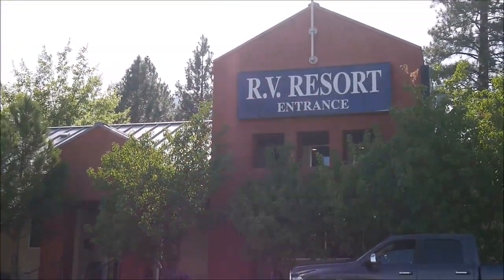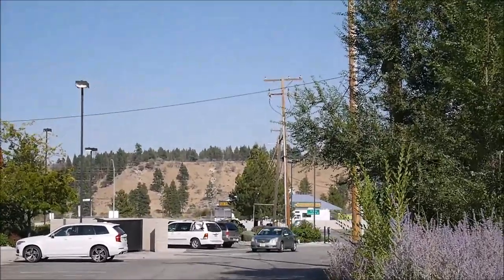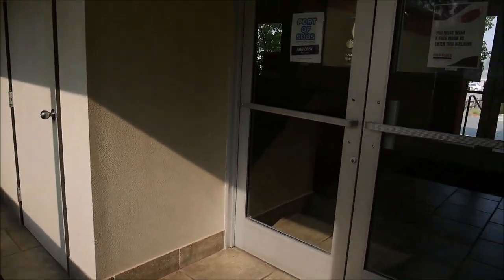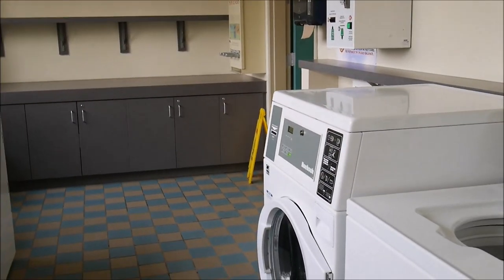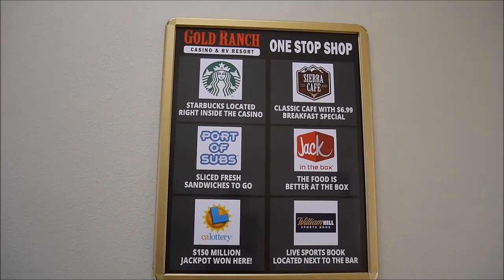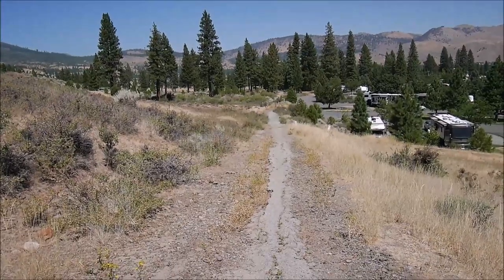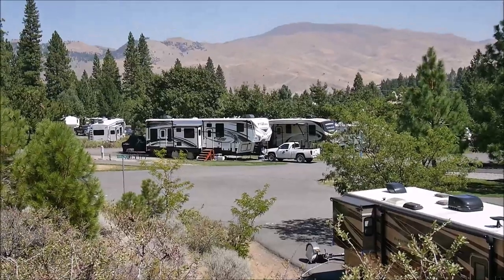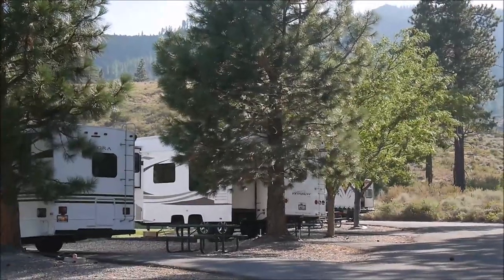Gold Ranch Casino and RV Resort Review, Verdi, NV | Campground near Reno, Nevada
If you're looking for a place to camp around Reno, Nevada, this is a nice option. This campground is close to Reno and on the very border with California. In my review I show every corner of the campground, including dumpsters and the laundromat to help you make the best decision on a place to stay.